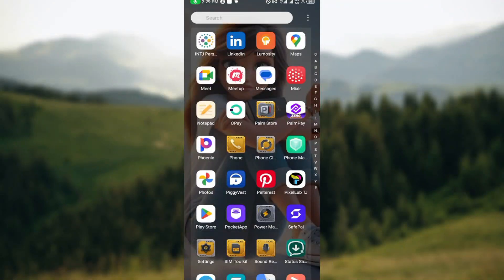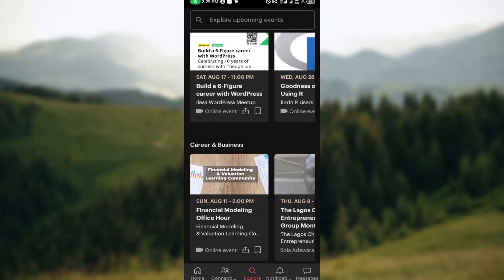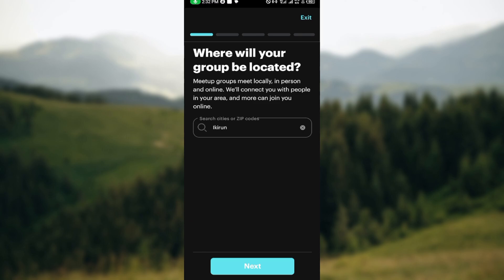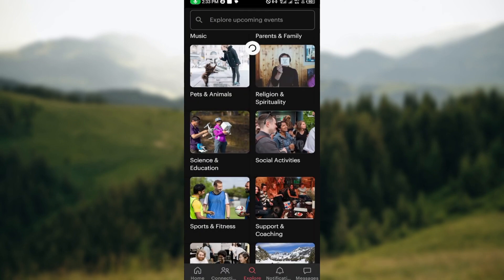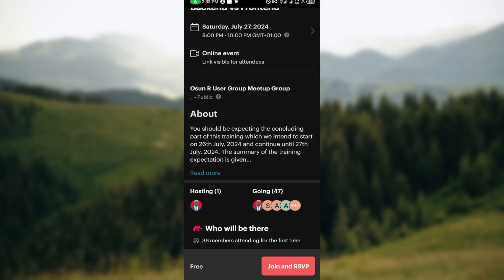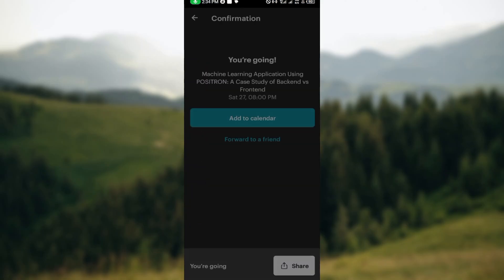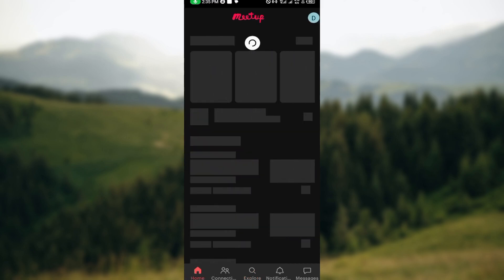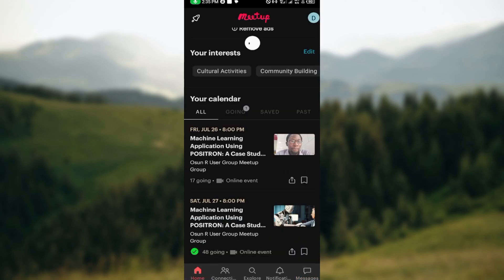How To Use Meetup App (Easiest Way)​​​​​​​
In this video I will show you How To Use Meetup App. It would be good if you watch the video until the end so that you don't miss important steps.